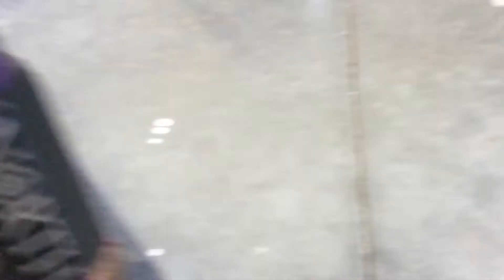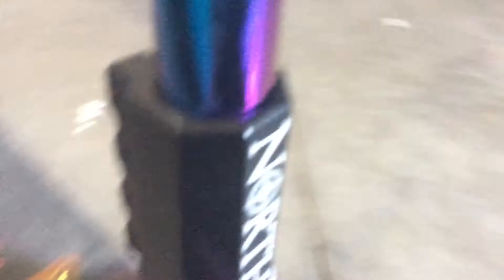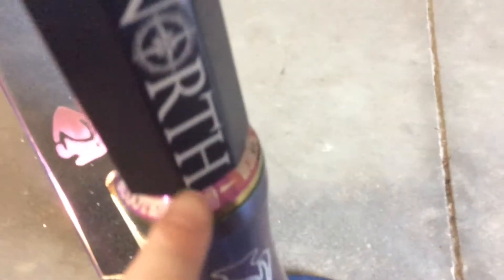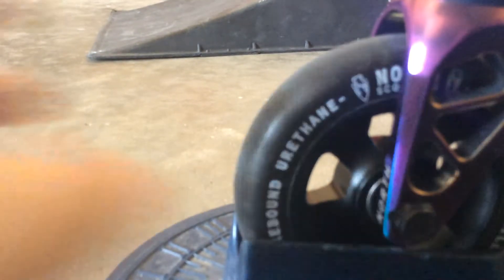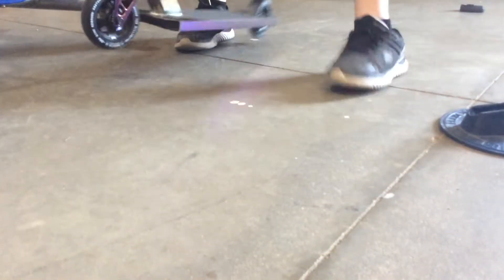My new scooter